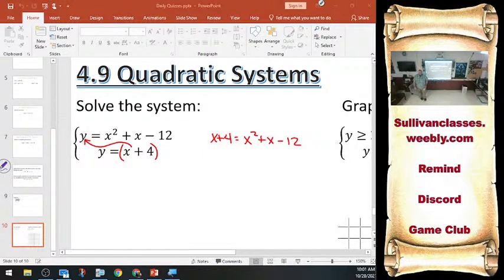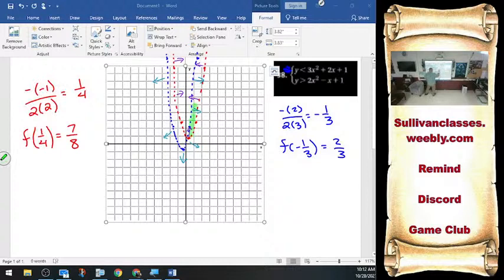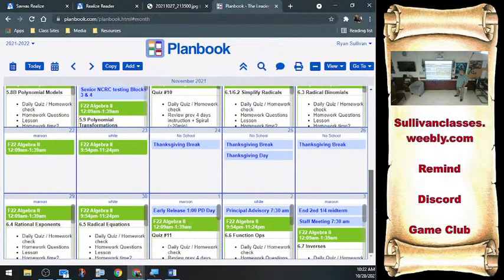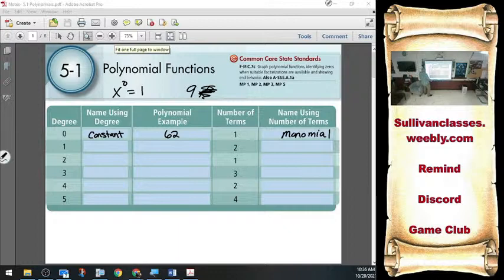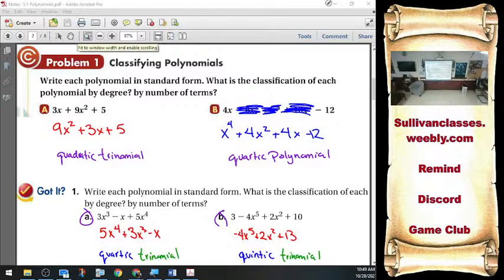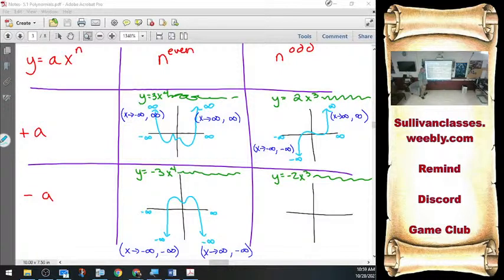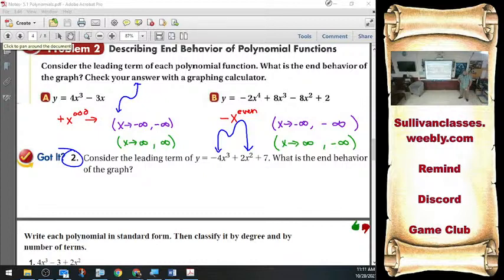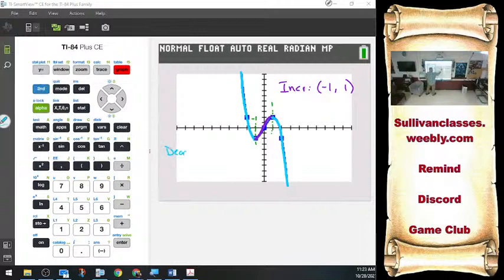211028 Algebra II- 5.1 Polynomials